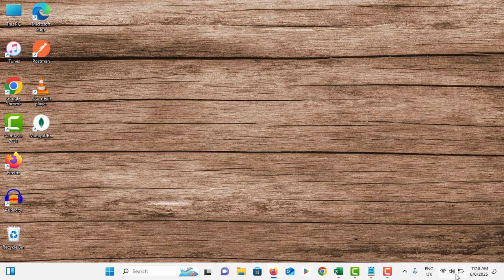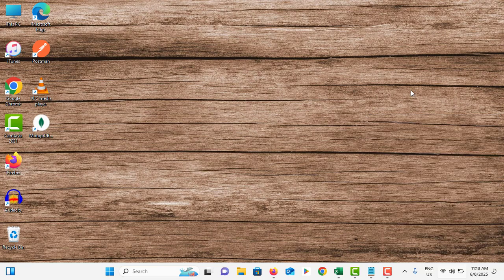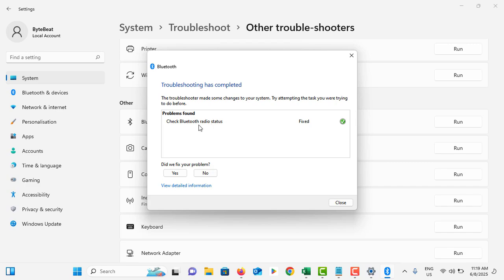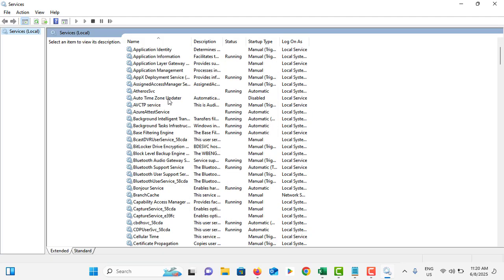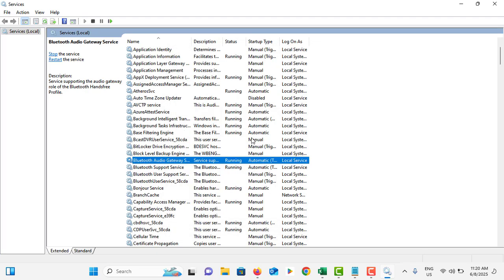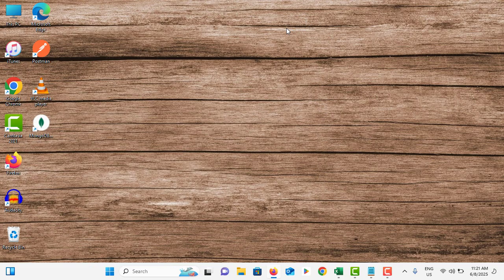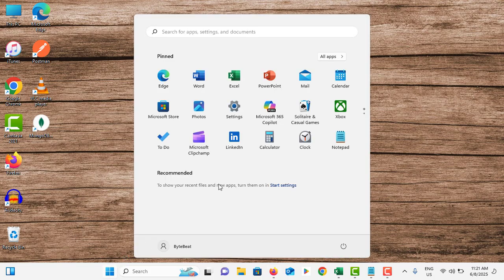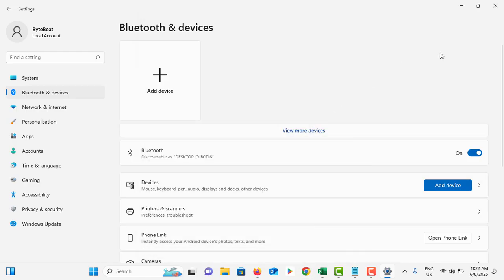How to Fix Bluetooth Not Working on Windows 11 | Full Guide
Is your Bluetooth device not working on Windows 11? This video will guide you through the most effective ways to fix Bluetooth not working in Windows 11, whether it's not turning on, not detecting devices, or frequently disconnecting. We’ll walk you through enabling Bluetooth, updating drivers, restarting essential services, and troubleshooting hardware issues. If your Bluetooth is not working on Windows 11 or Windows 10, this step-by-step tutorial is perfect for resolving the problem. Don't forget to check if airplane mode or battery settings are interfering with your Bluetooth connection!

Fix your Bluetooth issues once and for all with this easy and practical guide.